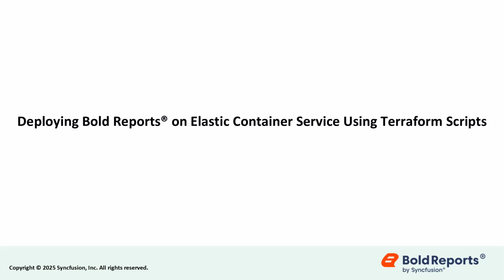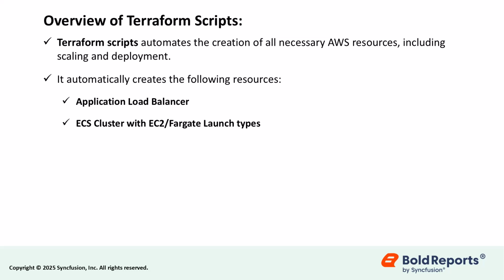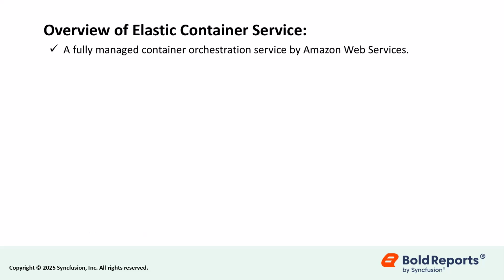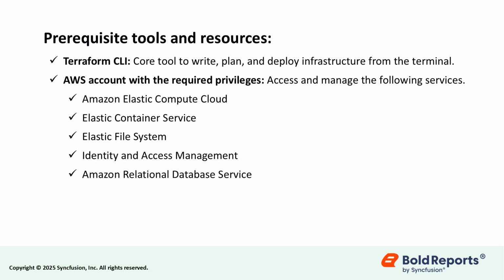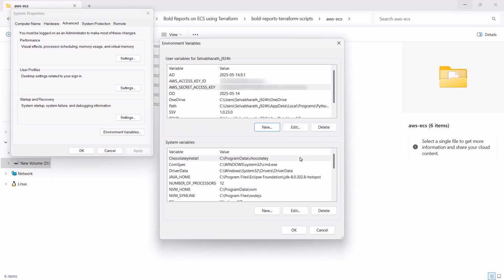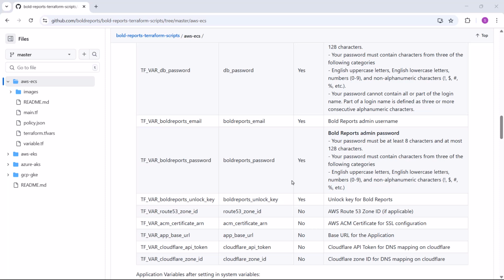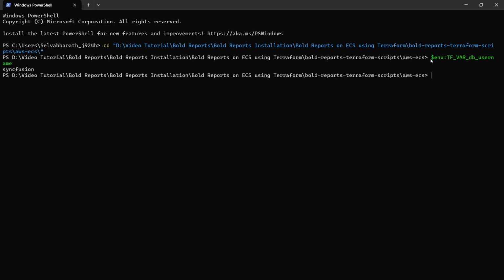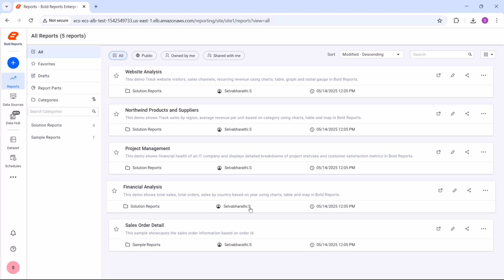Deploying Bold Reports on Elastic Container Service Using Terraform Scripts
This video walks you through the complete process from configuring the Bold Reports Terraform scripts repository, setting up the required environment variables locally, and running the Bold Reports application in your browser.

Bookmark Details
[00:00] Introduction
[00:12] Overview of Terraform scripts and ECS clusters
[02:49] Download the Bold Reports® Terraform scripts repository
[03:13] Set the necessary environment variables on your machine
[05:27] Initiate Terraform
[05:32] Validate Terraform
[05:42] Apply Terraform
[06:13] Deploy Bold Reports®